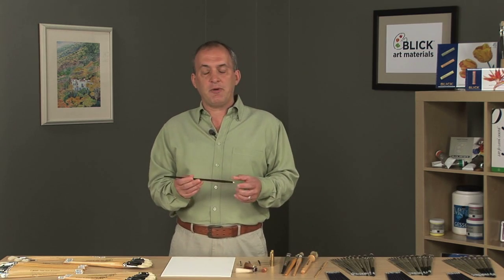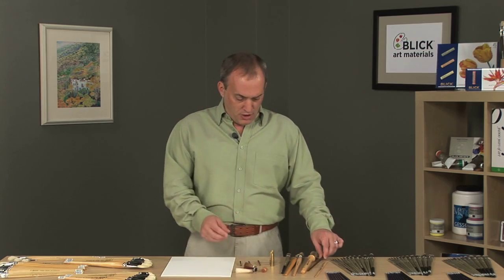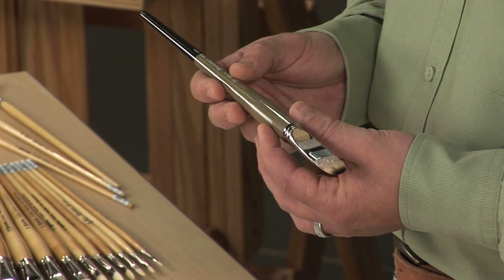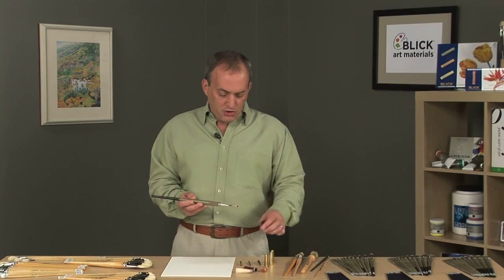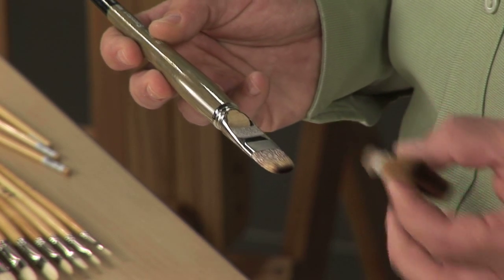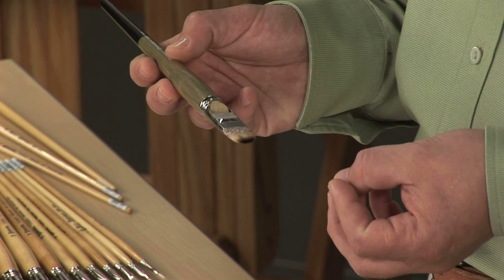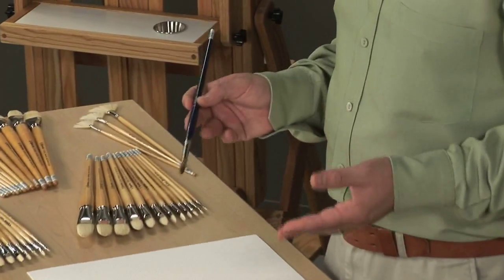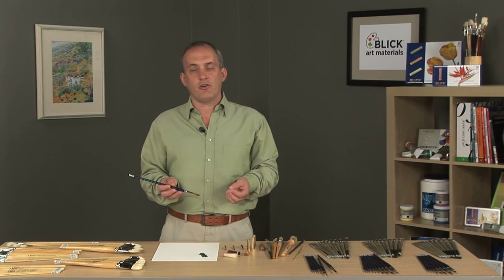Escoda Kolinsky Sable Optimo Brush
The Escoda family is known for crafting some of the finest brushes available. The Optimo series is a long handle brush made from a 50/50 blend of the finest male and female kolinsky sable hair to achieve the optimal results for discerning oil and acrylic artists. For great deals on this product and many others, please visit us